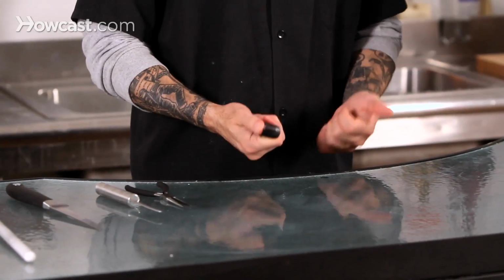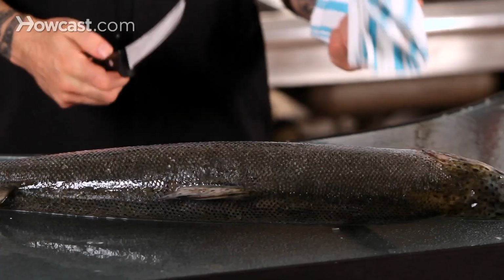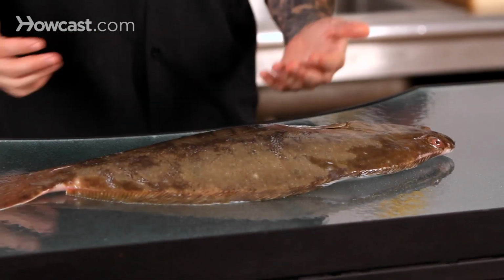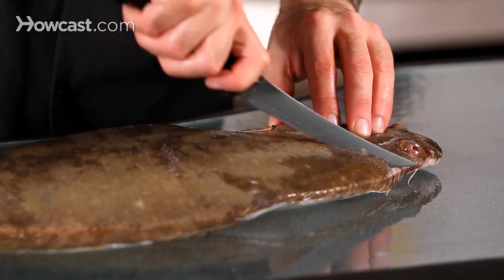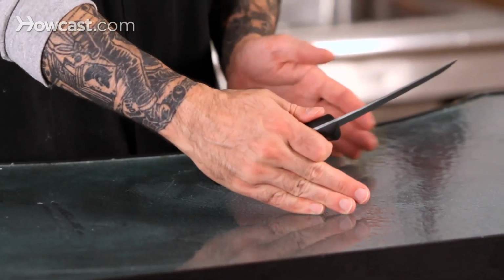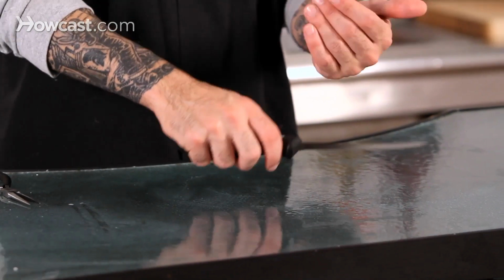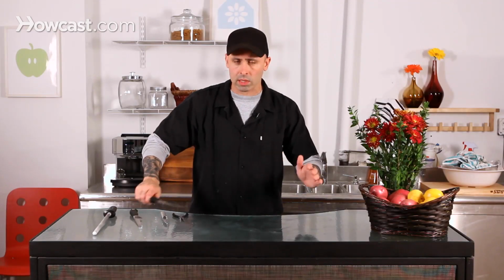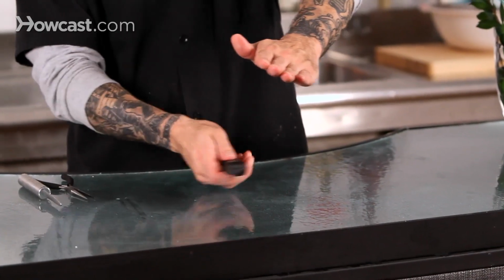How to Fillet Fish | Fish Filleting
When filleting a fish, what you really want to do is, well, whenever you do anything, whenever you're doing any kind of prep, whatever the meat, always make sure that you have a really nice sharp knife. A sharp knife is a safe knife. I know we've heard that before, but it's very very true, because the sharper the knife, the less pressure you're going to have to apply. As soon as you start applying pressure to a knife, that's when you can slip and you can hurt yourself, or just lose meat. Really make sure that your knife is nice and sharp.

The next thing you want to do is when you have a fish, whether it's round or flat (so round like snapper, salmon, stripe bass, and any of those fish that are actually round and have two sides, or something like a flounder that's flat that has two sides but you can get four fillets out, either way), what you want to do is you want to make sure that you have a starting point and an ending point for your fillet or your cut. What you can do is you can take your knife and draw a line around the back of its head and down behind the gills. It's actually a little bone structure that you can follow. You can just draw a line there and then come down to the tail and draw another line. By drawing those two lines, you've kind of created your points A and B.

You can now then take your knife, and if it's a round fish you would come up from actually up by the middle fin which is kind of up by the spine on the back, like a shark fin almost. Run along there, and go from your point A to B. If you're dealing with something like a flounder or a flat fish, you could even start in the middle of the fillet and just come down, almost like splitting a chicken. Just coming right down the middle to the spine and then opening it up like a book.

Once you actually are starting to fillet, whatever you do, always make sure that you use nice clean strokes. If you're doing a short, sawing motion, you could really shred up the meat and lose a lot of product. The fillet knife, or the boning knife, is actually a great tool for that, because what you can do now is you can actually bend the knife a little bit and use it to just glide the teeth across the bones. Literally, just kind of releasing the meat off the bone. So you don't have to saw. Just nice clean strokes, and that fillet should open up for you.

Once your fillet has been released off the spine, you can actually take the knife and just kind of clear the skin off from the inside and release that entire fillet from the fish.